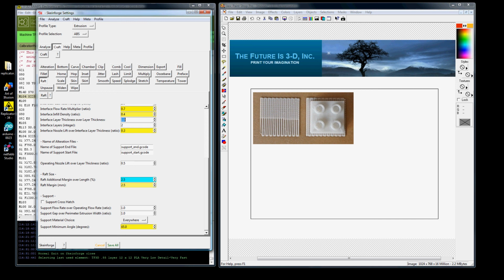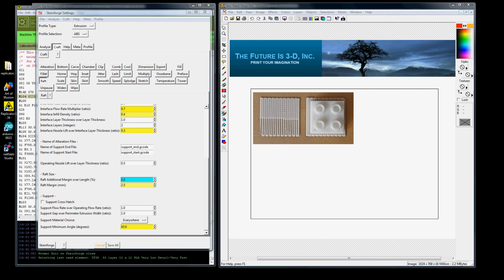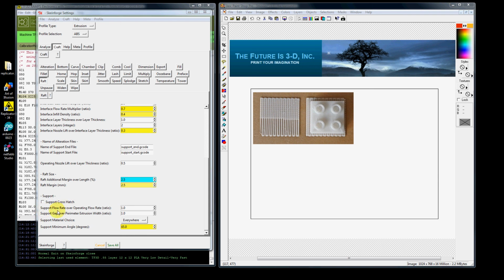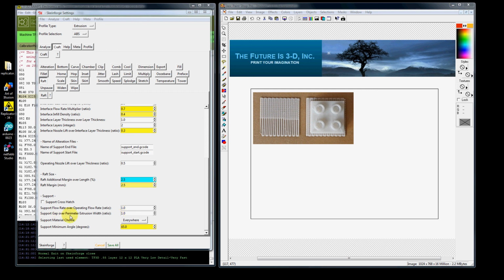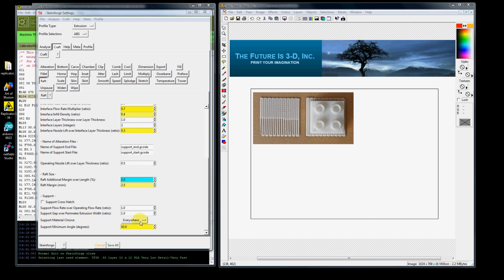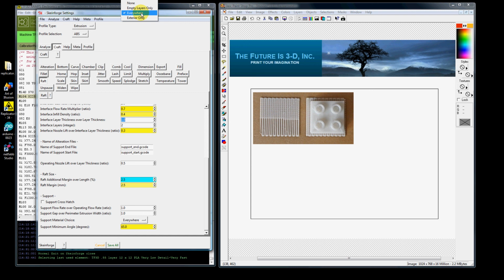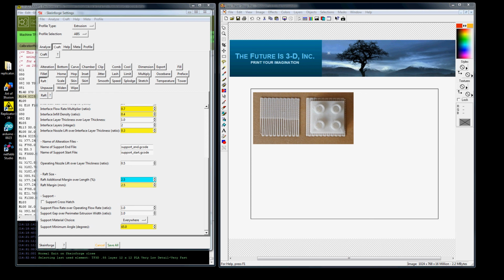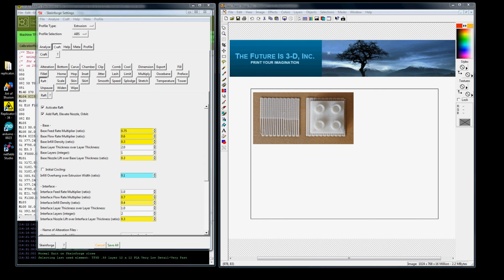Video 22d: Skeinforge 47 by thefutureis3d.com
Video 22d: Skeinforge 47 Craft: How to use Raft.(Raft Size, support)